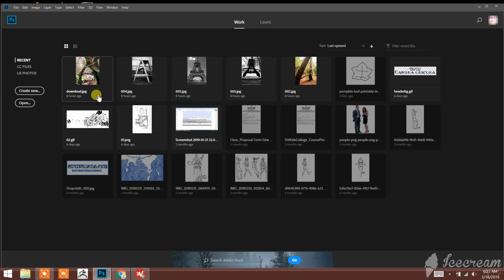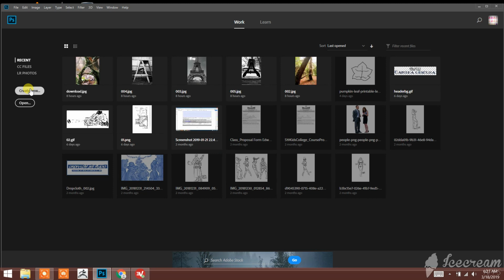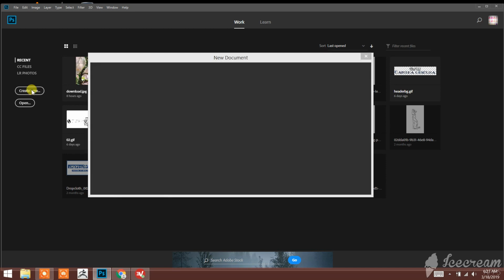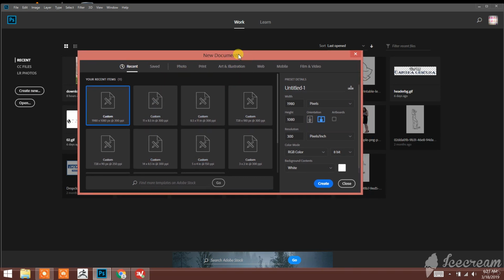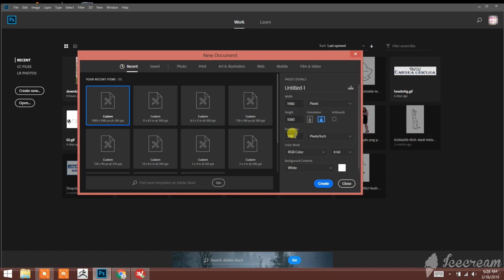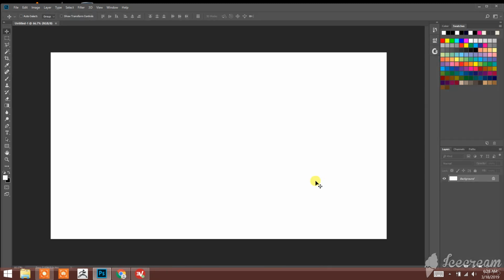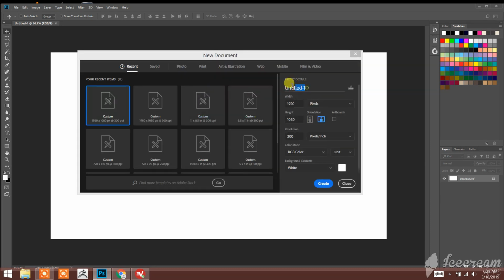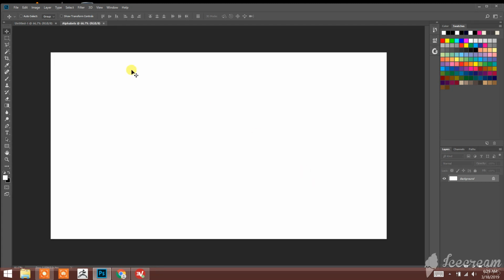Video_01_settings.webm